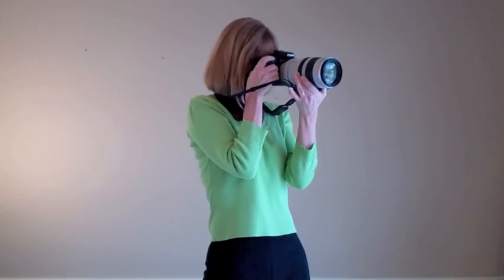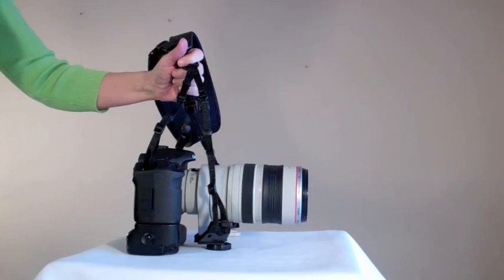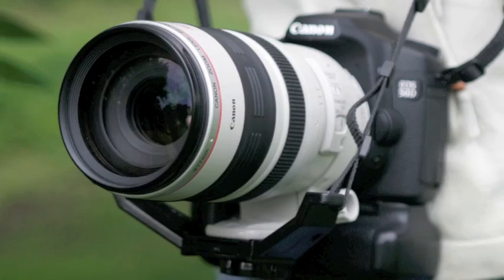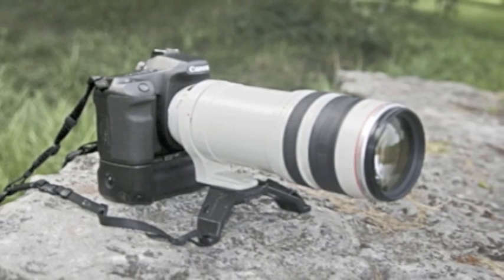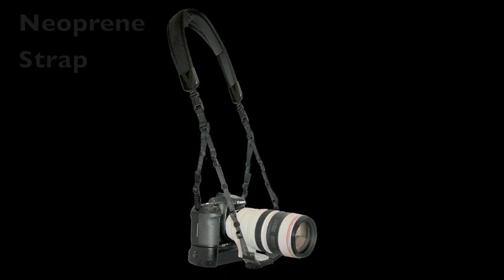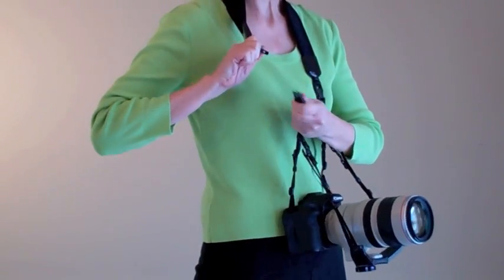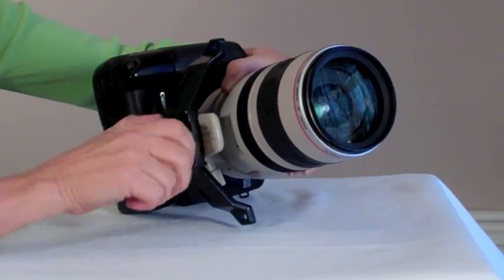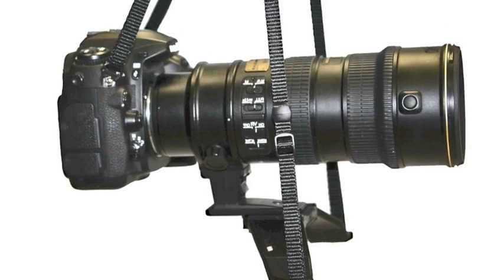Lens Cradle from DeluxGear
Description of Lens Cradle support system for lens and camera